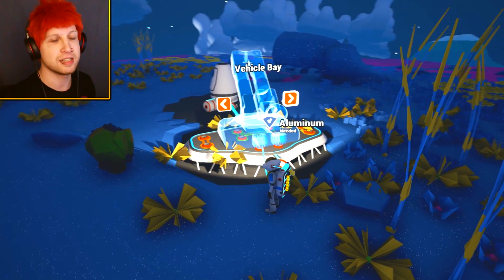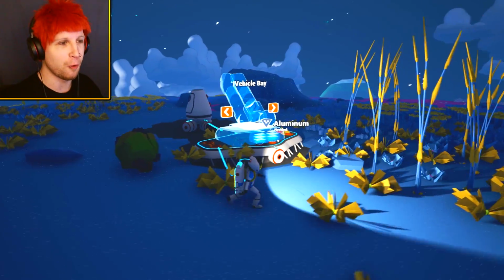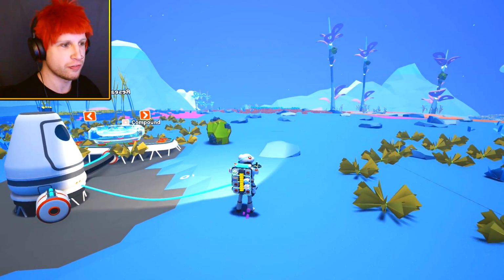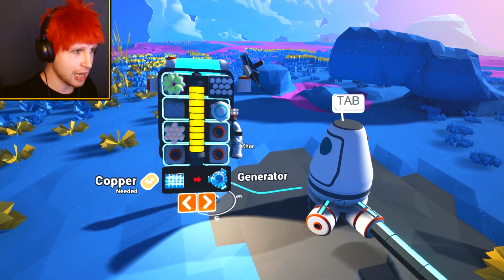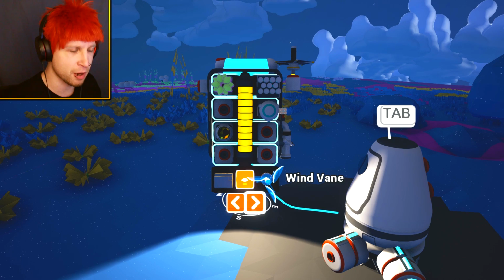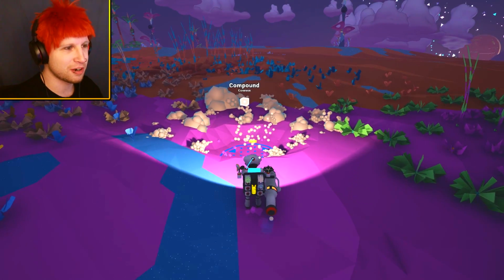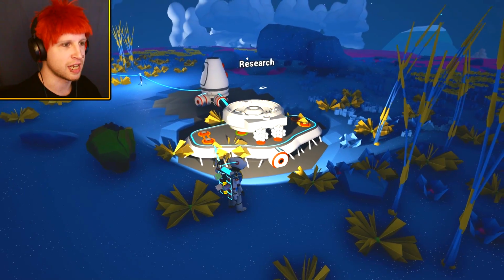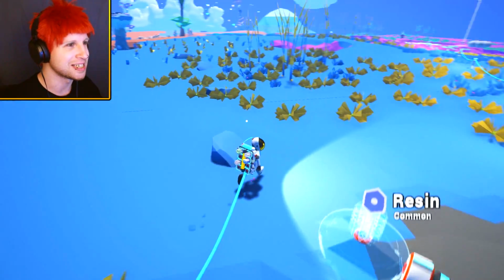OPEN WORLD LOW POLY SPACE THEMED SURVIVAL! ✪ Astroneer Early Access PC Gameplay | Scythe Plays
✎ Astroneer takes elements from Space Engineers and No Man's Sky, but delivers something fresh! Explore your vast homeworld for resources to craft a space ship and discover new planets to do it all over again in this low-poly open world game! Today I'll explain how to play Astroneer, the crafting system, vehicles and base building. We also "unbox" the Truck blueprint :D
GAME: Astroneer
PRICE: $19.99 USD, £15.74 EUR
DEVELOPER: System Era Softworks
WHAT IT IS: A game of aerospace industry and interplanetary exploration.